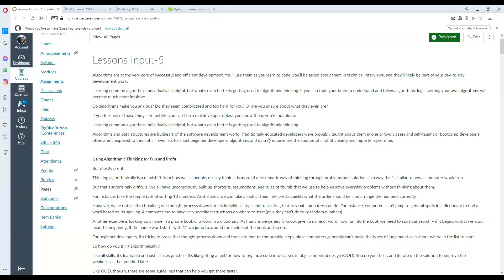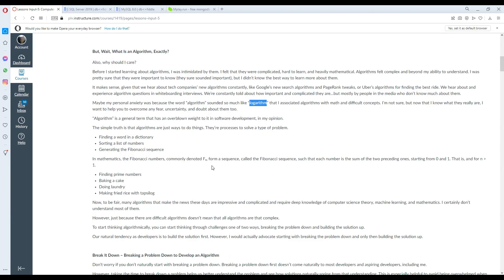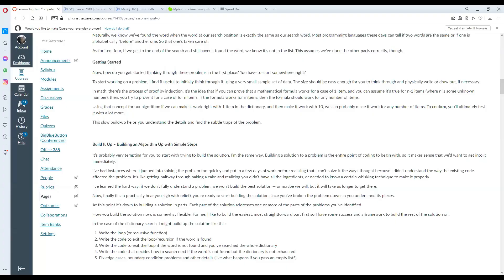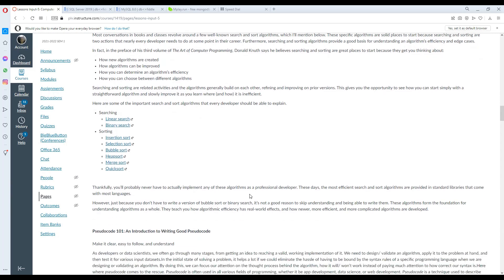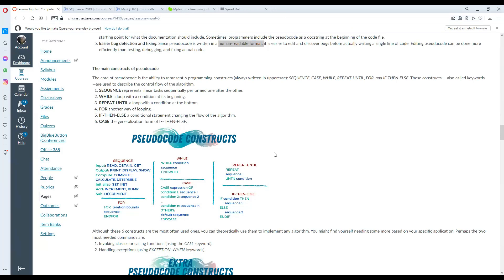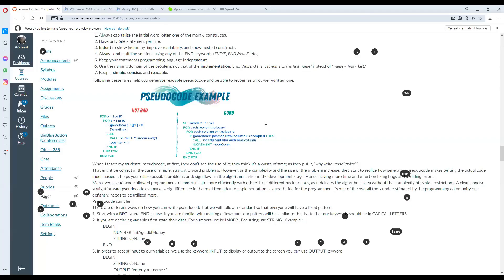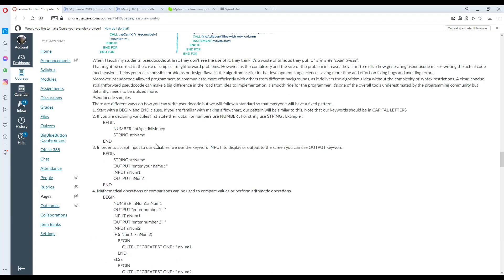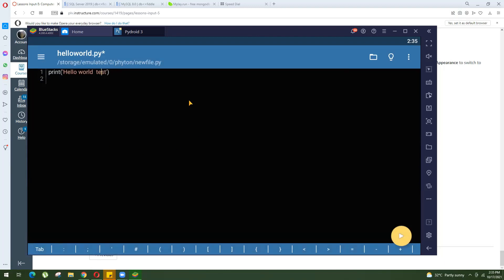unit 5 - CP1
Algorithms, pseudocode and PyDroid